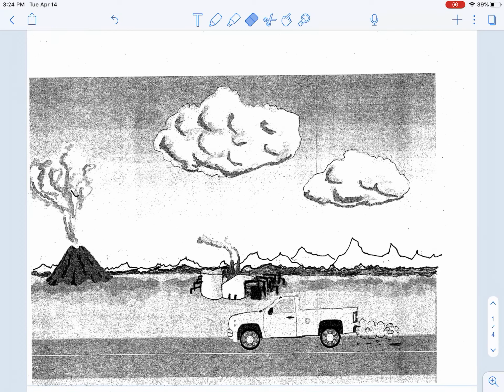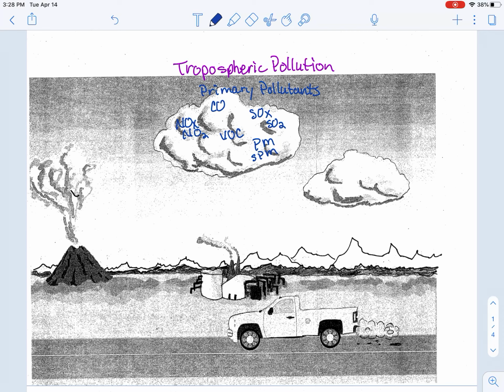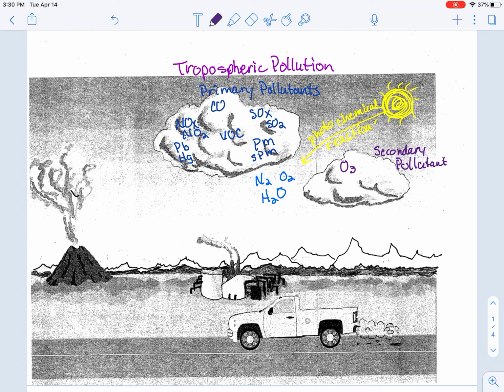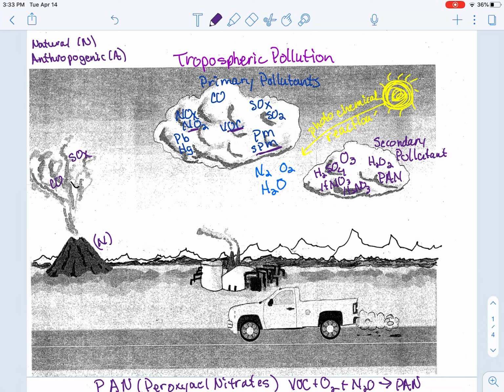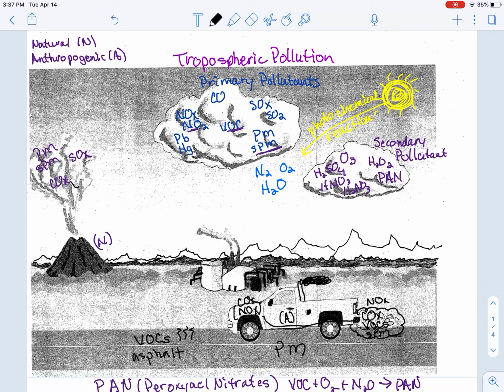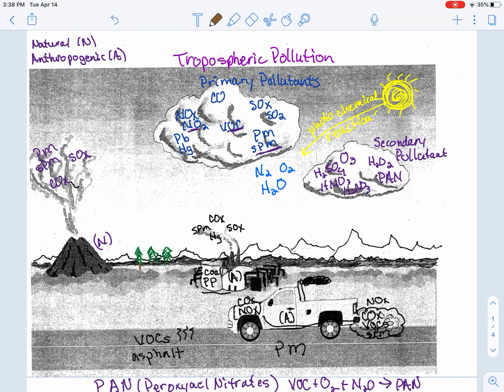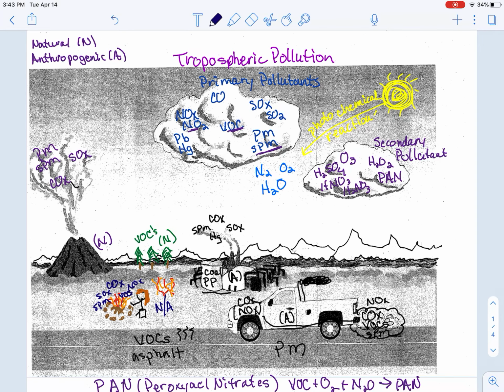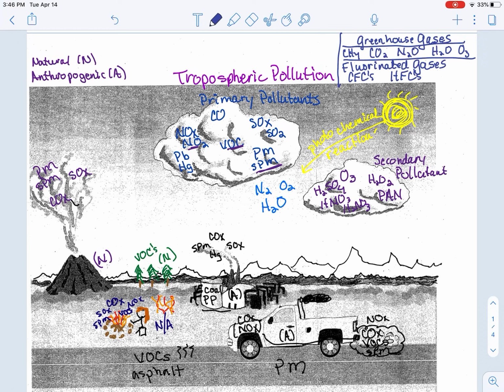Air Pollution - The Truck (April 14, 2020)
In this video, we will examine sources of air pollution, what primary pollutants are and how secondary pollutants form. This is a supplement to other notes on air pollution.